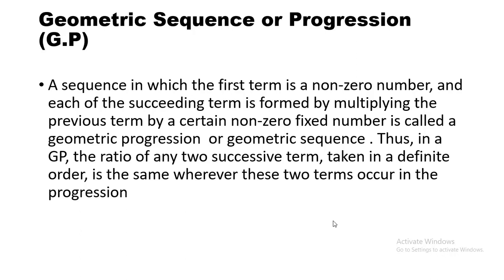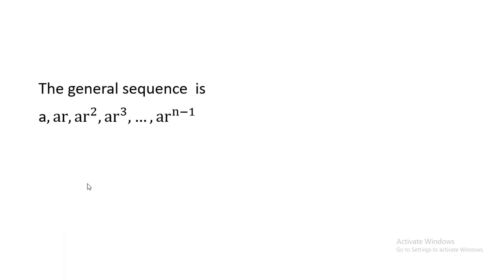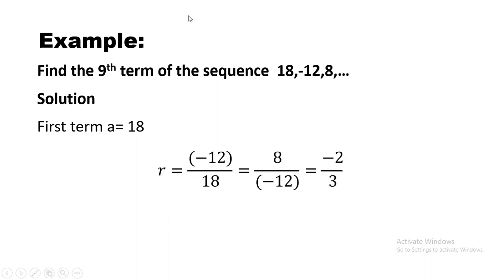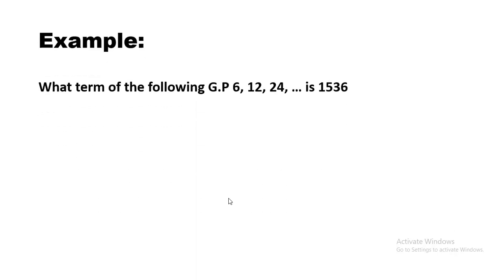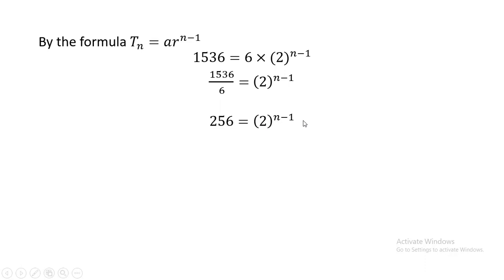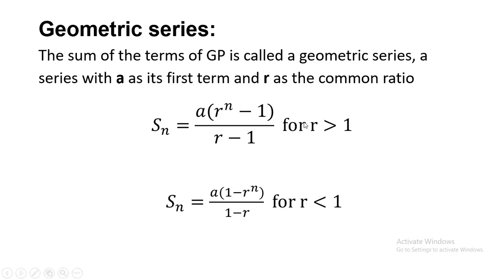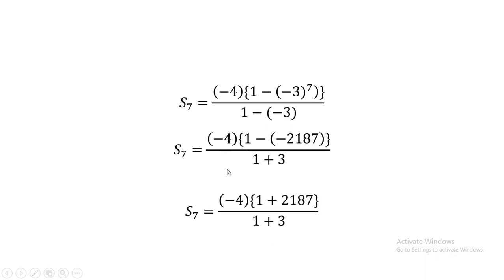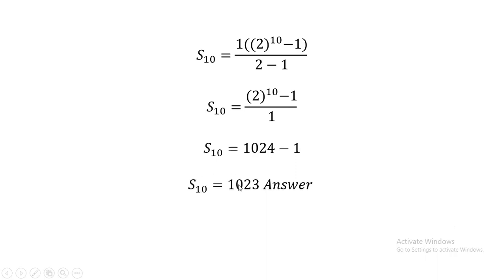Geometric progression/ sequence and Series